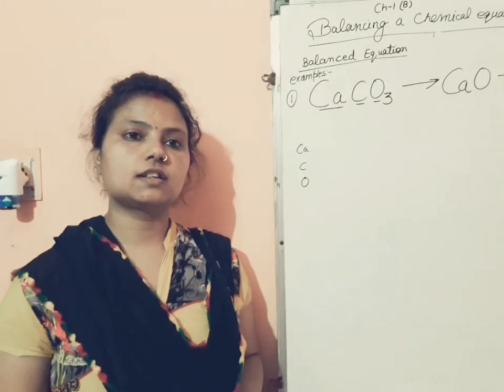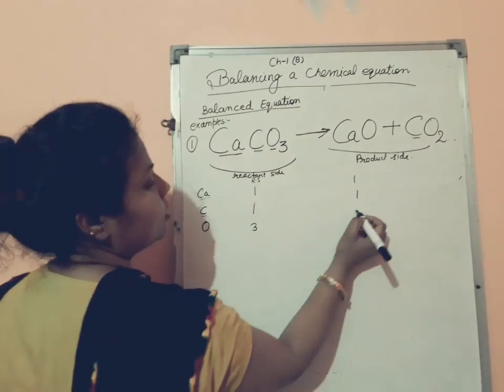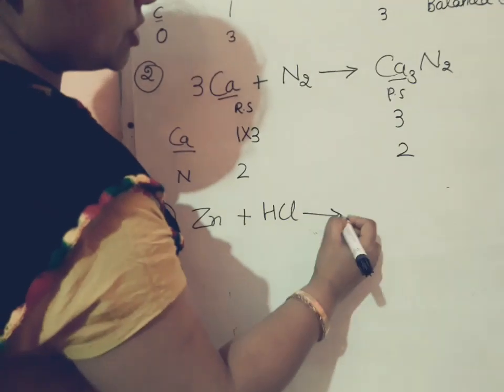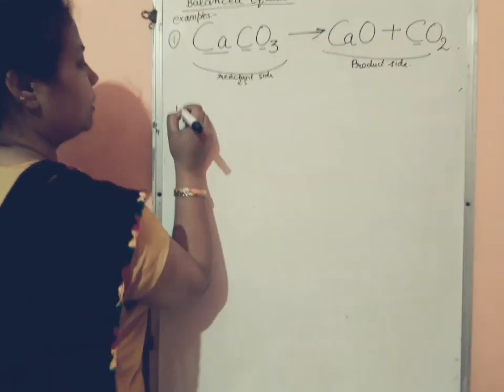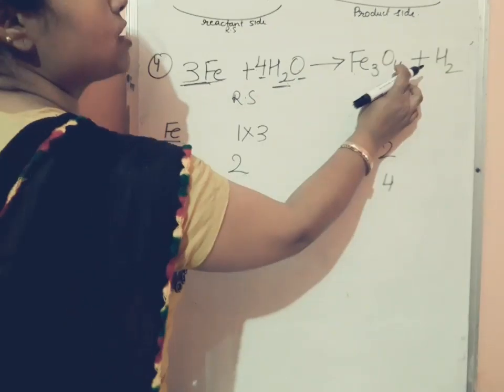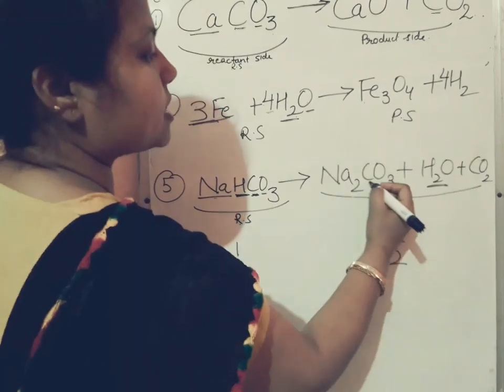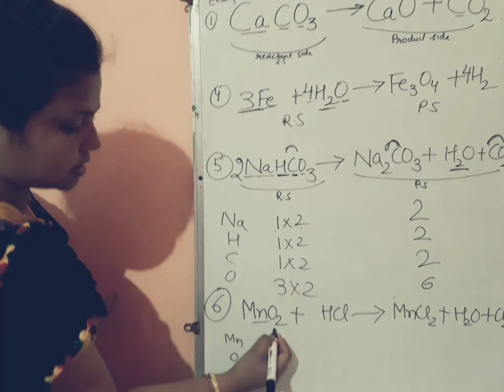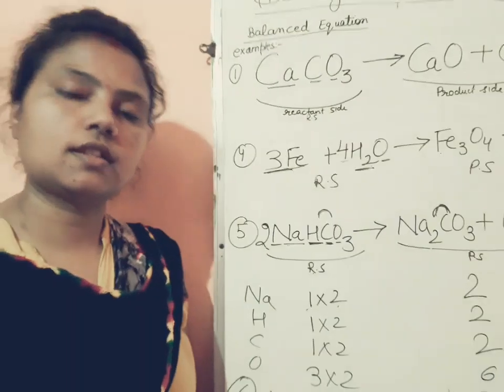CHEMISTRY # LANGUAGE OF CHEMISTRY BALANCING OF EQUQTIONS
HOW TO BALANCE A CHEMICAL EQUATIONS WITH EXAMPLES